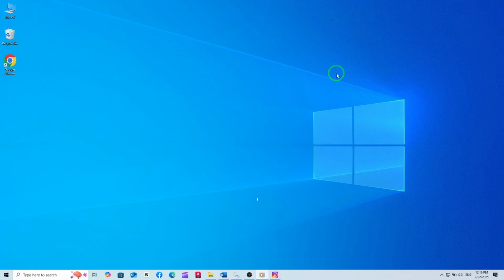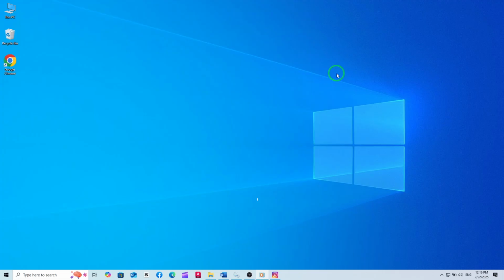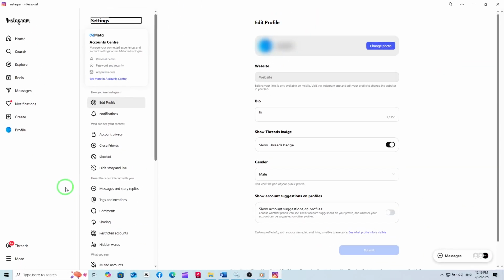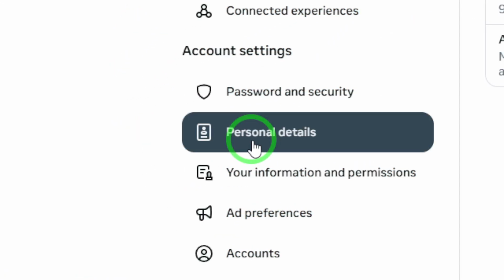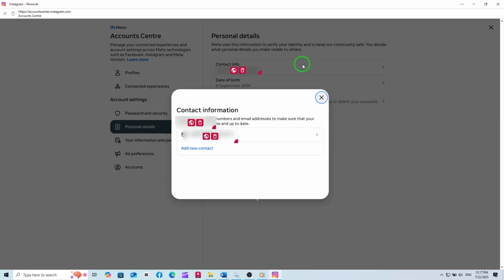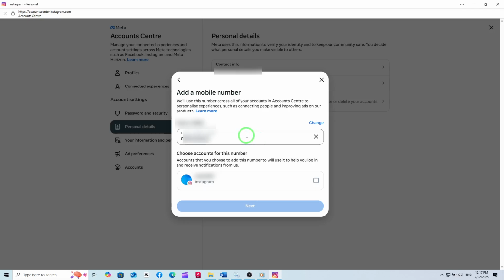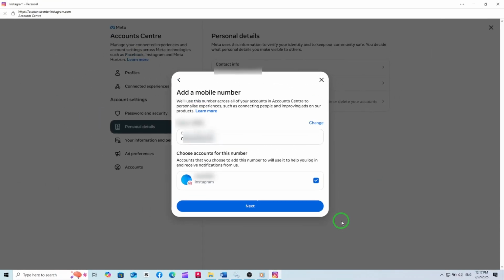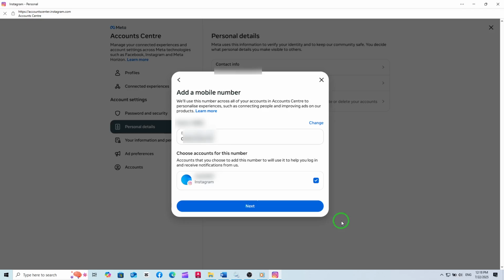How To Add Another Phone Number to Your Account On Instagram App On PC (New Update)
Learn how to add another phone number to your Instagram account using the latest update on PC.

1. Open Instagram app

2. Click More in the bottom left, then click Settings

3. Click Accounts Center, then click Personal details

5. Enter the number, choose the account, then click Next

6. Enter the confirmation code, then click Next

Timeline:
00:00 Start
00:12 How to do it
01:05 End